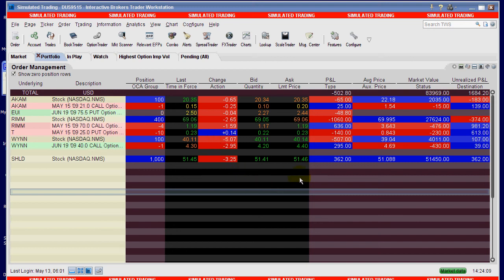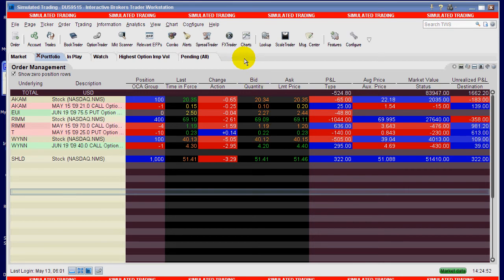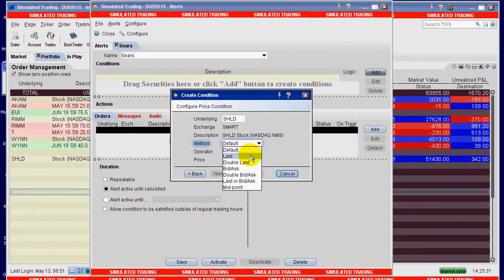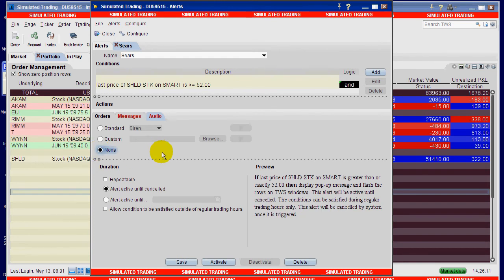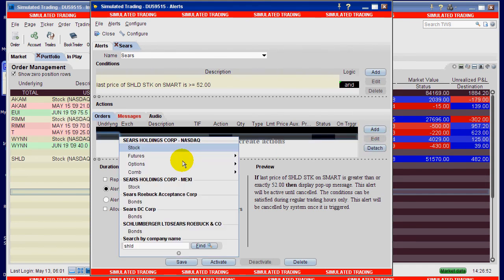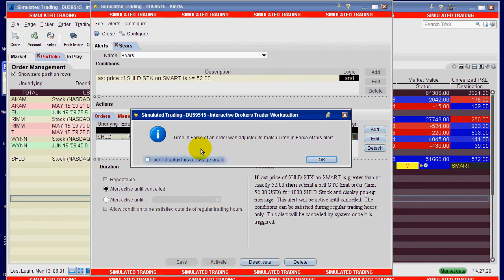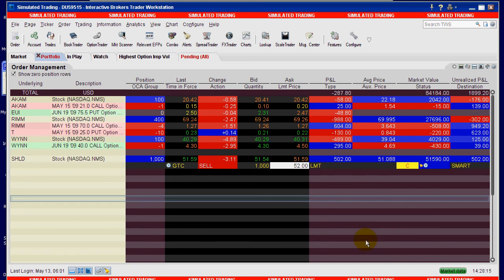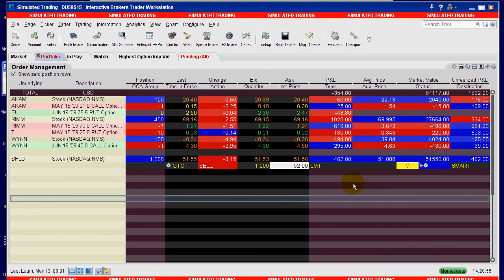Setting Alerts and Actions in IB Trader Workstation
This short video (in HD) will show you how to set an alert on a security and trigger an action (a Sell Limit Order) from that alert.